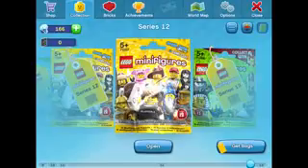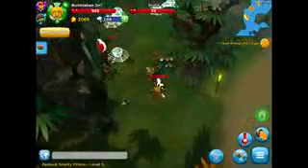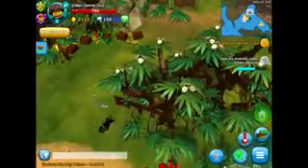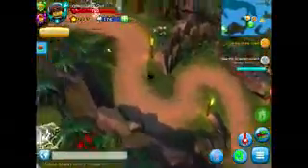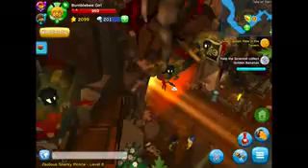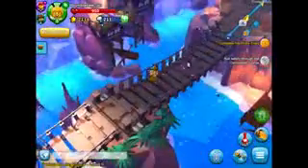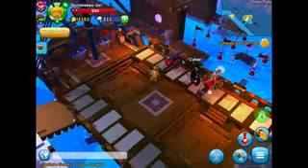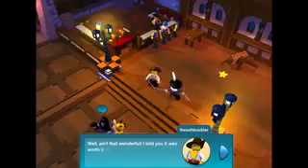Lego Mini Figures Online THE BRIDGES with Cybernova